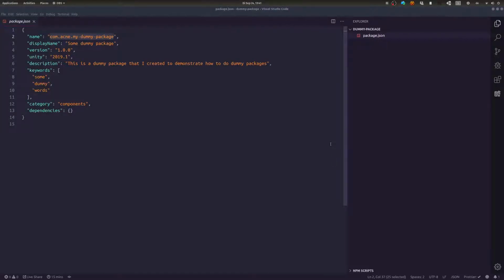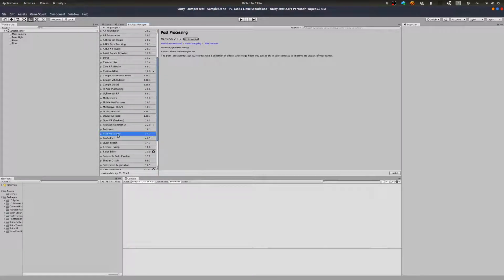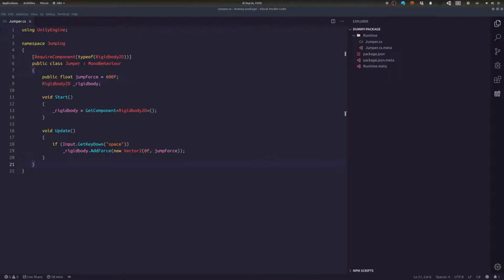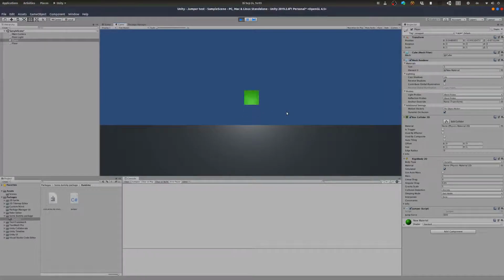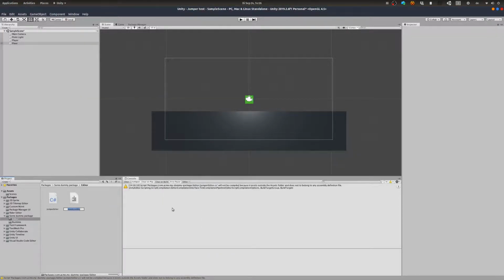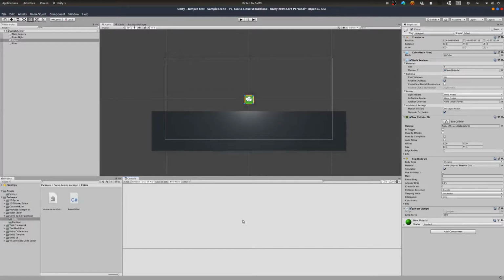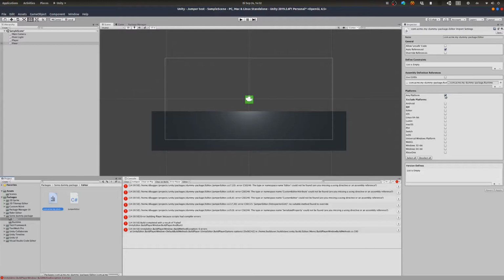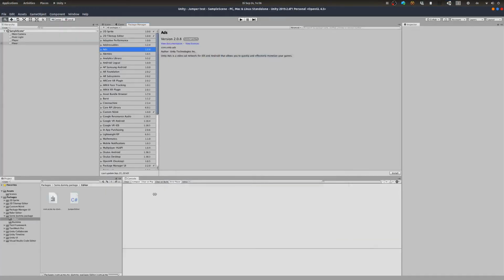Unity - Create your custom packages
I am going to teach you how you can create your own custom packages.